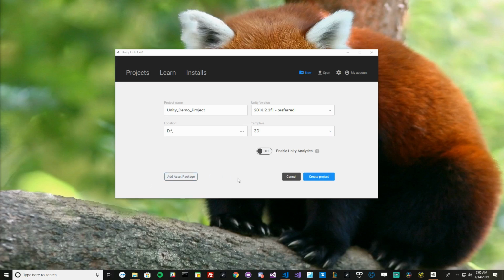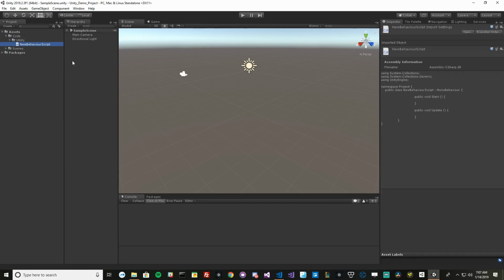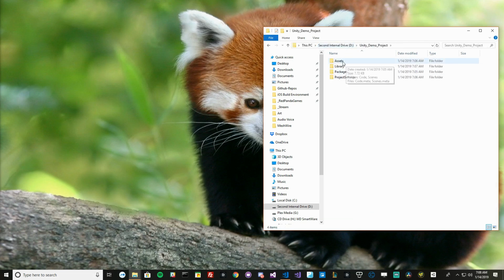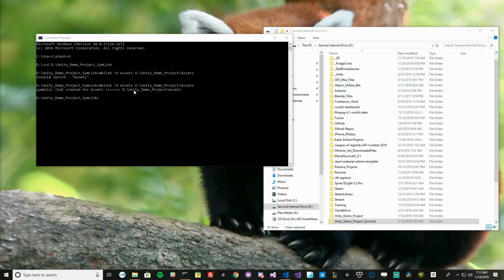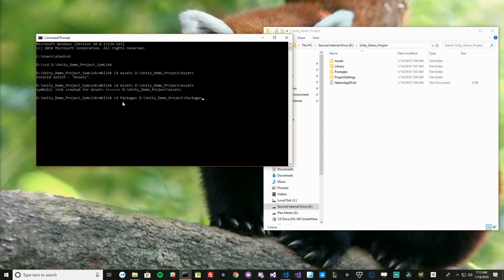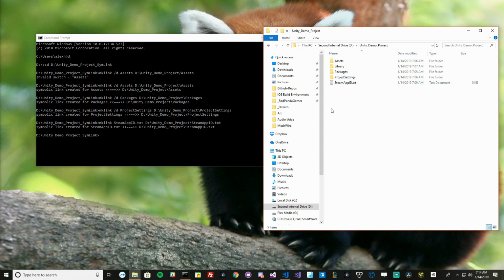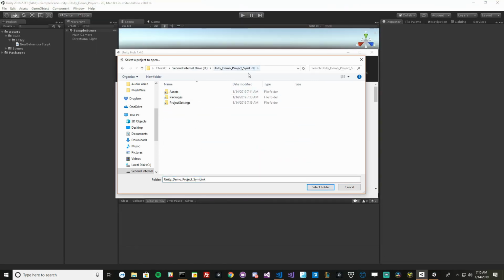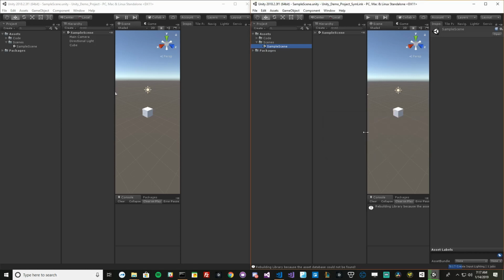Mini Guide: Two Editors, One Project with Unity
Welcome to a mini guide on how to hook up symbol linking for Unity projects in Windows.

In this mini guide I lead you through the steps to get two Unity editors running the same project. This is quite handy when dealing with networking based games/projects that require testing/debugging of a second player/client.